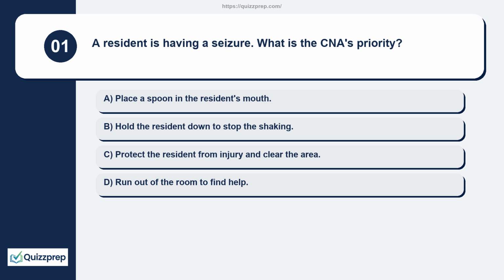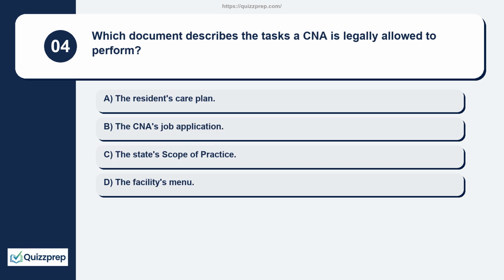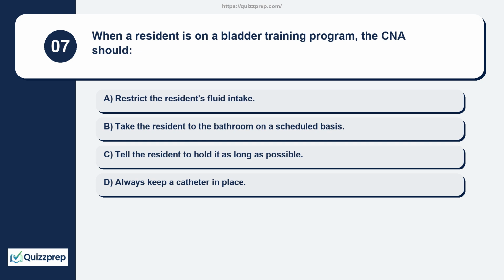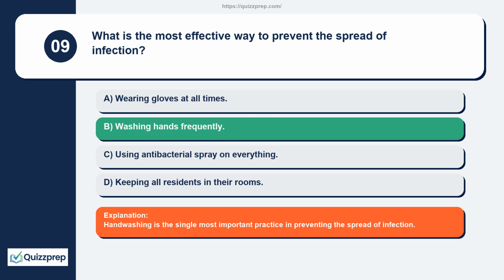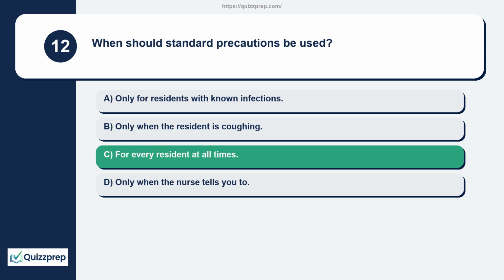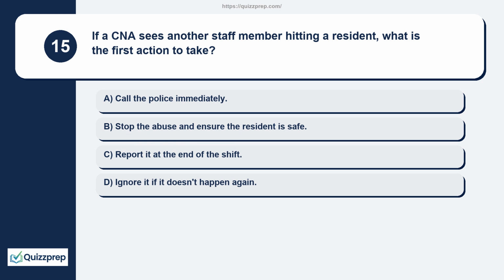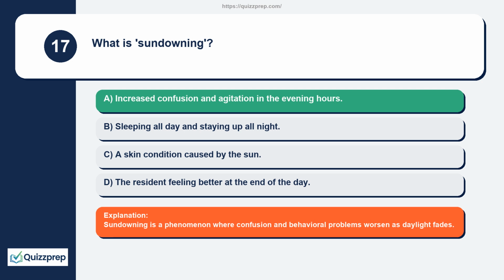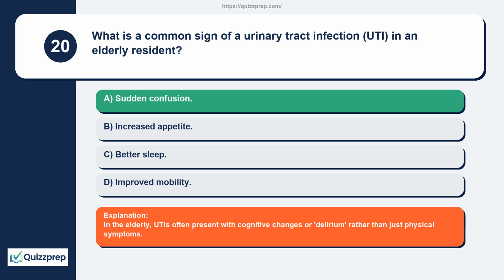Louisiana CNA Practice Test 2026 Pass Your Nurse Aide Exam On The First Attempt Guaranteed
Earning your certification in Louisiana is the first major milestone toward a rewarding career in the healthcare field. The 2026 Louisiana CNA exam follows specific state standards that every candidate must master to secure a spot on the state registry. This practice test is designed to mirror the actual exam format used throughout the state this year. You will encounter questions covering resident rights, safety protocols, basic nursing skills, and communication techniques essential for any nurse aide working in New Orleans, Baton Rouge, or anywhere in the region.

The path to becoming a Certified Nursing Assistant involves mastering both the written knowledge portion and the clinical skills evaluation. Many students find the process challenging because they rely on outdated materials from previous years. Our updated 2026 practice questions reflect the current standards and expectations set by the Louisiana Department of Health. We focus on high-yield topics that appear most frequently so you can study efficiently and enter the testing center with total confidence.

Our organization also provides these services and professional resources to help you navigate the entire certification process from initial training to your first job placement. Whether you are nervous about the clinical skills portion or simply need a refresher on complex medical terminology, we offer the specialized tools you need to succeed.

Success on exam day comes down to consistent repetition and mental preparation. Use this video as a full mock exam. Pause after each question, select your answer, and track your progress to see if you are ready for the real thing. Consistency is the primary factor in passing on your first attempt. If you find these questions helpful, save this video to your study playlist and share it with your classmates who are also preparing for their 2026 boards.

Focus your energy on the areas where you feel the most uncertainty. Are you struggling with vital signs, range of motion, or infection control? Spend extra time on those specific sections. The more familiar you are with the wording of the Louisiana CNA practice test, the less anxiety you will feel during the actual evaluation. Your future as a dedicated healthcare professional starts with this preparation.

The 2026 testing cycle emphasizes patient safety and data accuracy more than ever before. This video walks you through the logic behind the correct answers so you understand the why behind the nursing actions. This deeper understanding is what separates a passing score from a failing one. We have analyzed the latest test patterns to ensure this content is the most relevant study aid available for Louisiana candidates today.

By practicing with these specific scenarios, you are training your brain to recognize the nuances of nurse aide responsibilities. Remember to pay close attention to the wording of each question, as the exam often tests your ability to prioritize tasks in a clinical setting. Stay focused, keep practicing, and you will see your name on the Louisiana Nurse Aide Registry in no time.